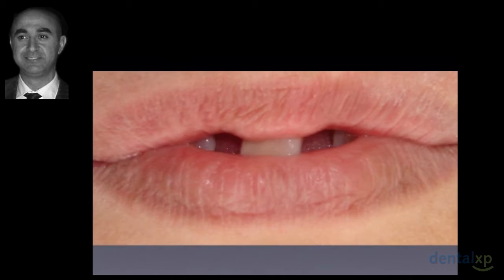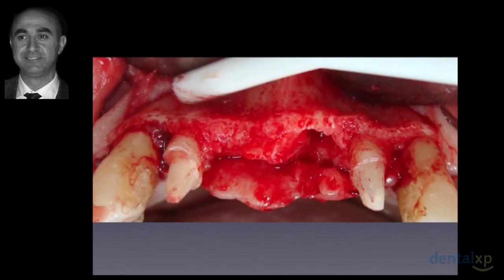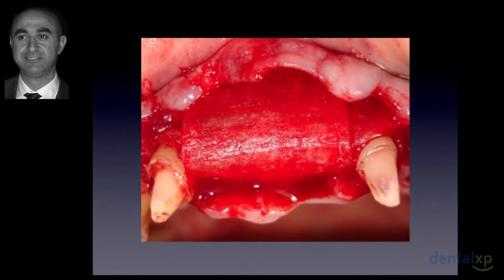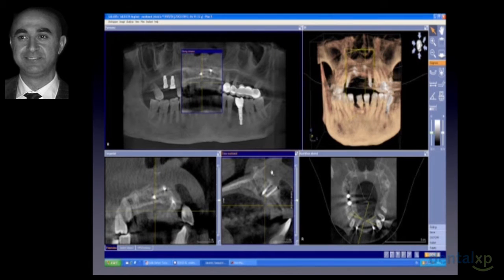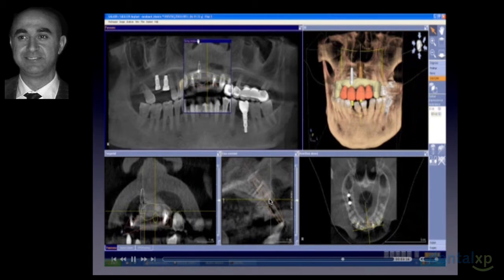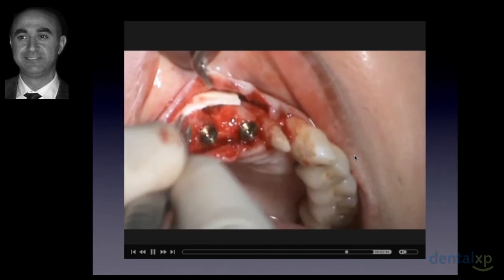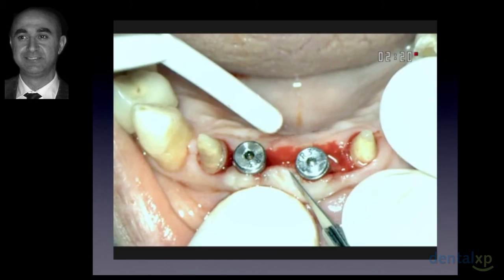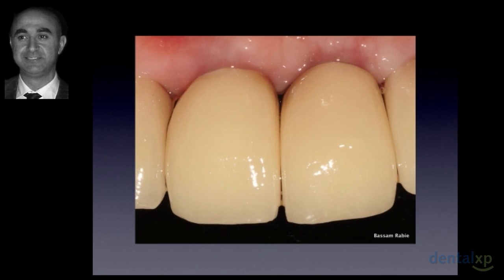Surgical and Prosthetic Reconstruction of a Periodontally Compromised